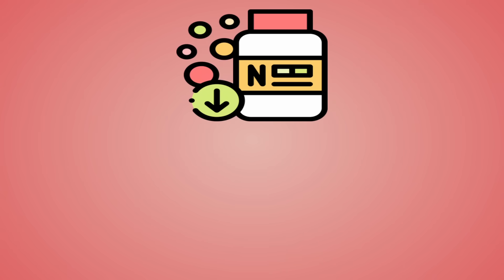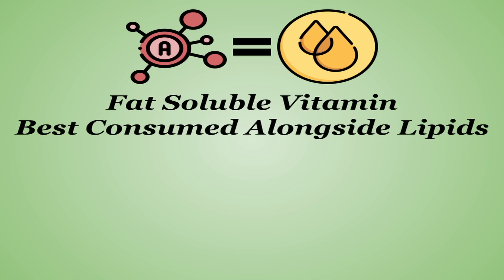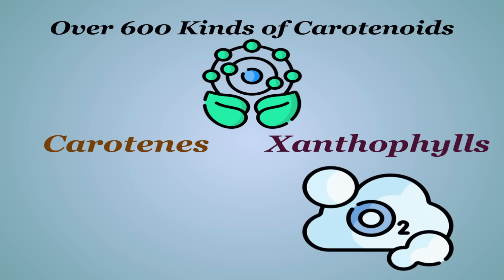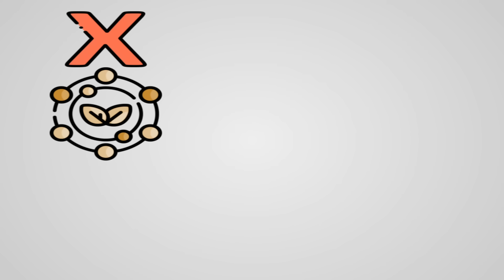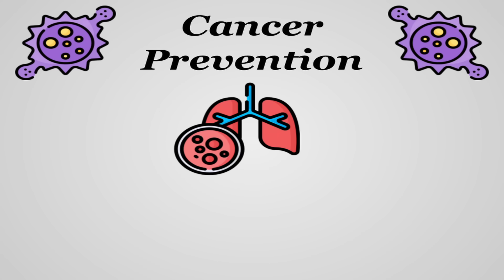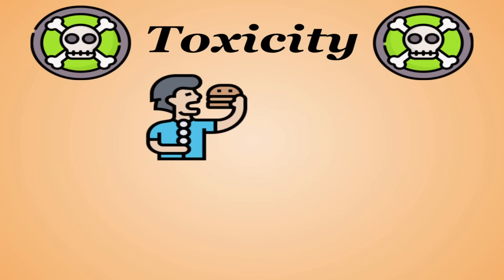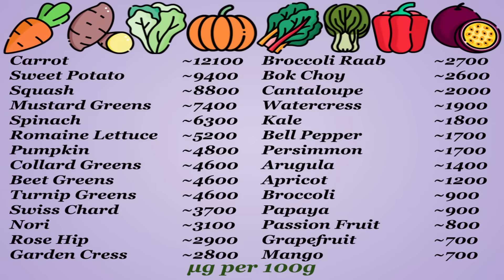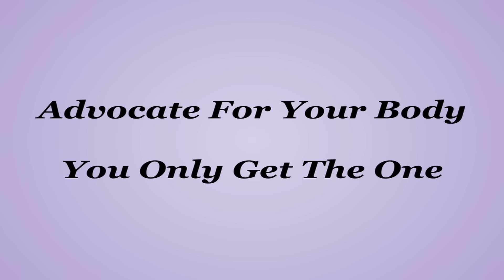Vitamin A - The True Nutrients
Time to go to the other side of micronutrients. Vitamins are a completely different game: organic & complex, but no less necessary. And what better place to start than a the top of the alphabet.

All Vitamin A Quantity Data comes from the USDA's National Nutrient Database for Standard Reference.

The True Nutrients - 0:00
Vitamin A as a nutrient - 0:38
Carotenoids - 2:12
Functions - 3:55
Quantity & Toxicity - 5:28
Sources - 6:54